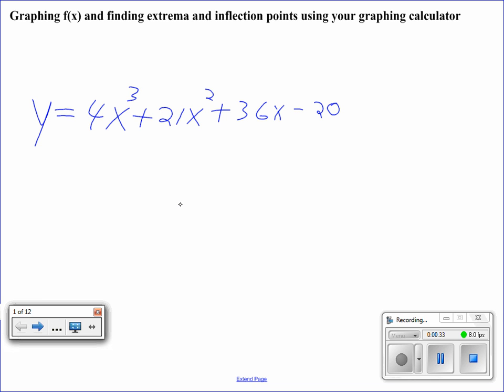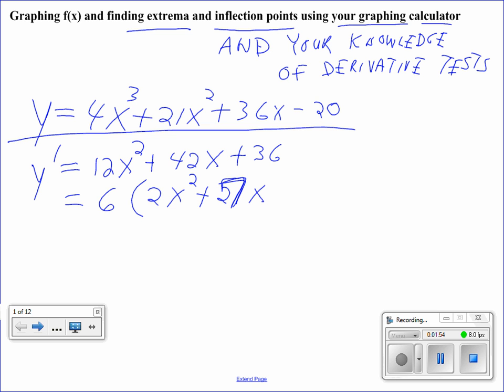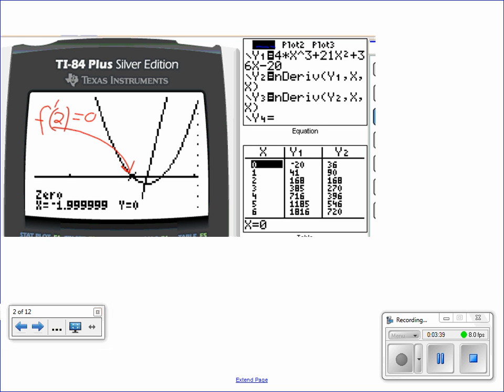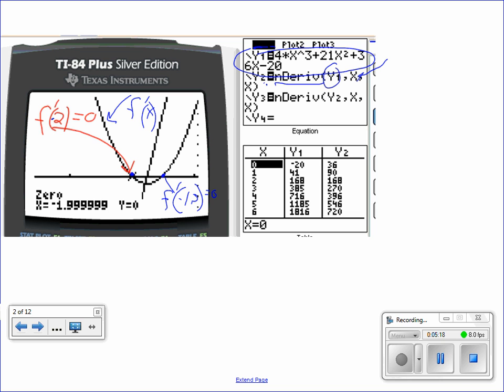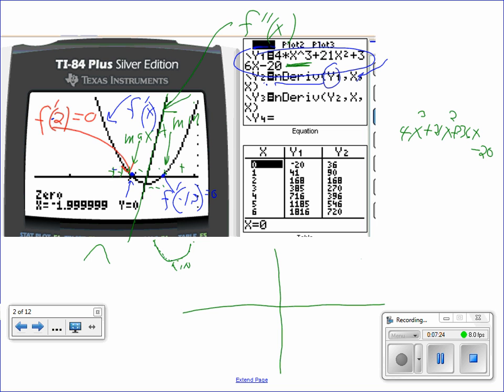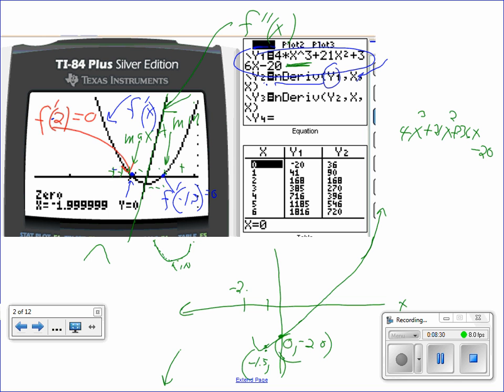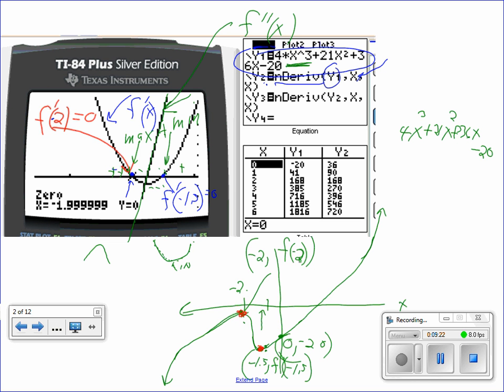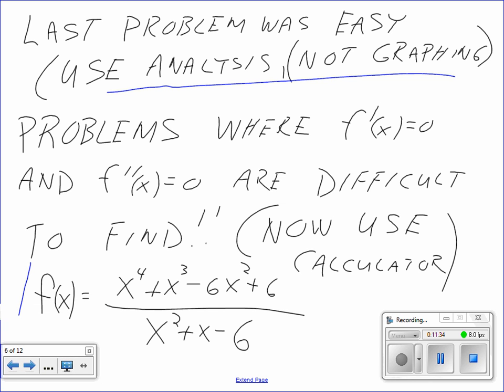Curve Sketching using derivatives and your calculator